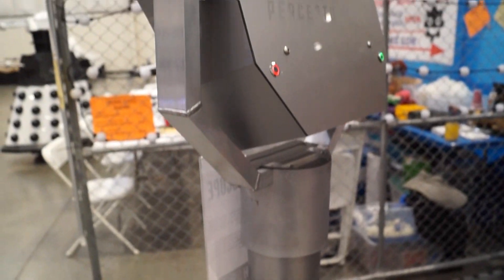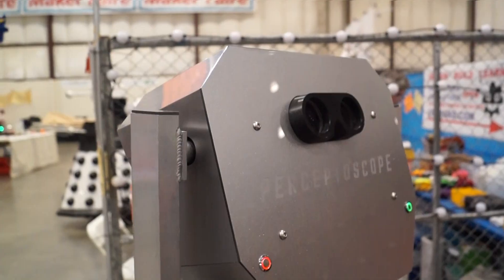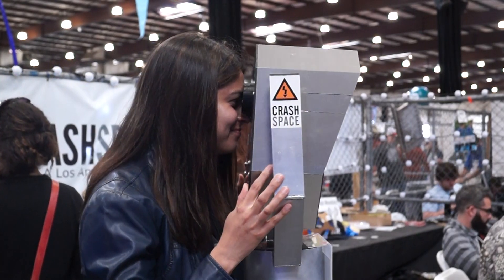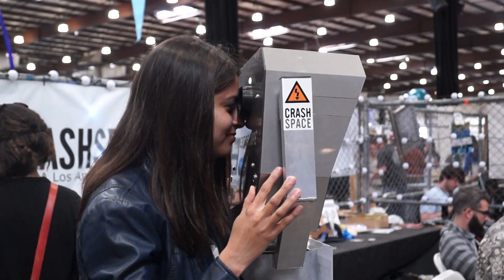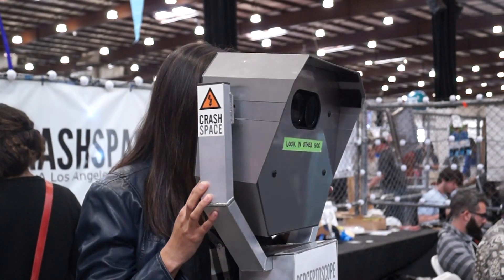The Perceptiscope lets you see alternate realities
At first glance, the perceptoscope looks just like your typical pair of scenic pedestal binoculars. The design closely mimics the recognizable form factor you would find at many landmarks and museums. However, inside the perceptoscope you’ll find much more than the typical binocular optics.

The perceptoscope is an augmented reality device for fixed locations. Before getting too much into the specifics, imagine that you could walk up to a perceptoscope placed near the Empire State building. You look through the eye pieces and you see the city as it was before the building was constructed. At the flip of a switch you can watch the building take shape right in front of you. All this, with true 3D vision and motion tracking.